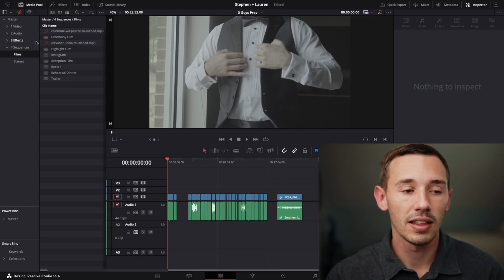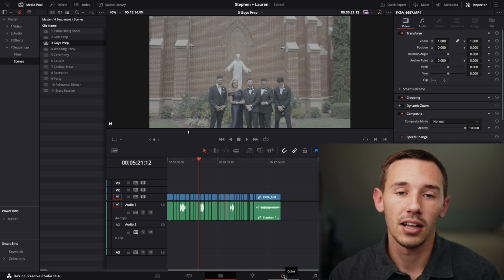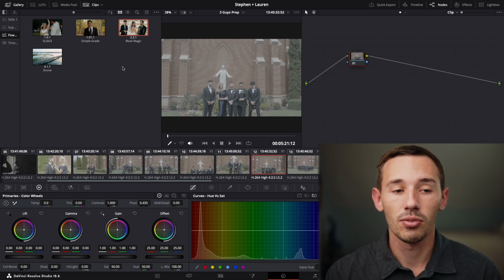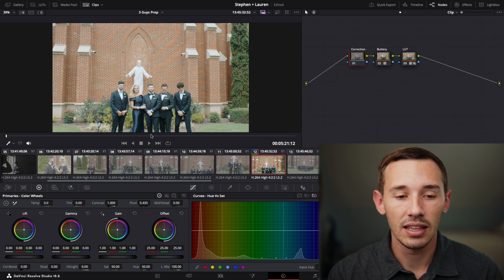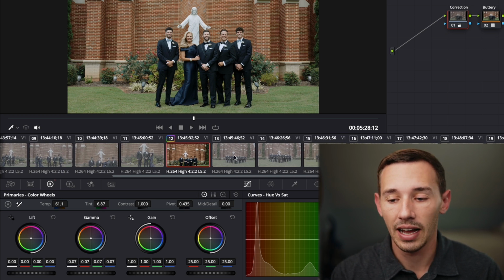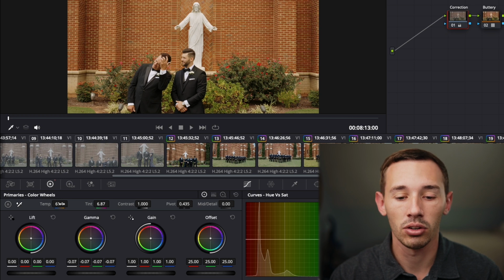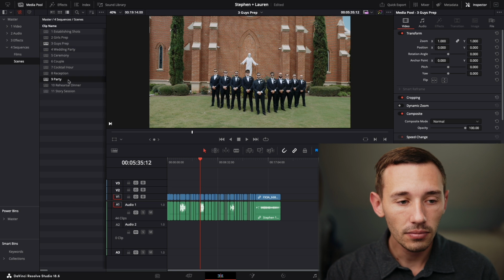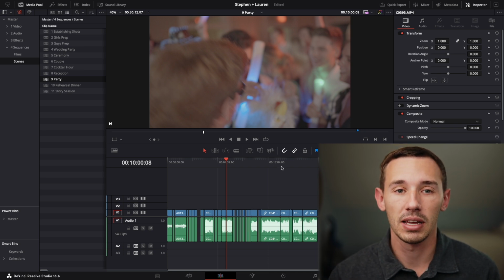How to Edit RAW Files